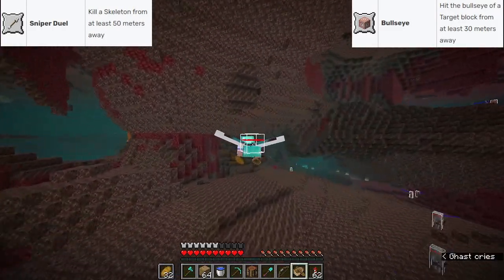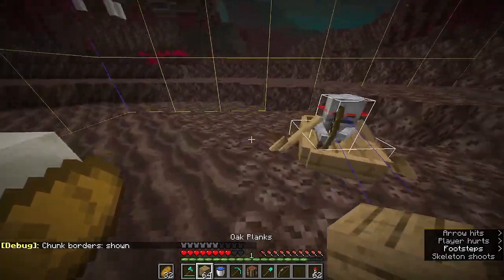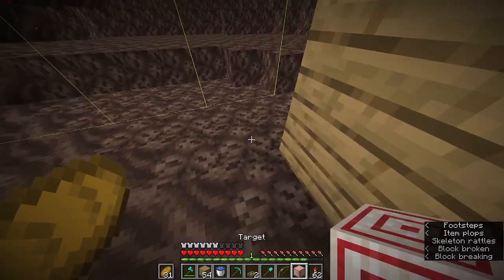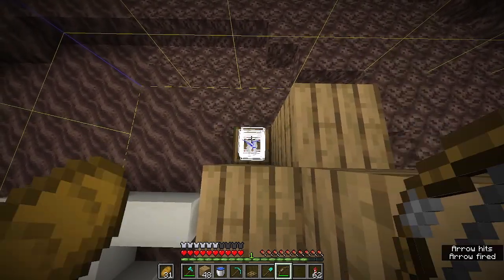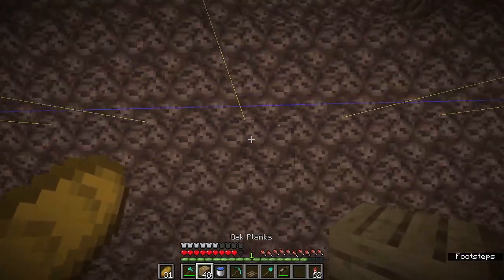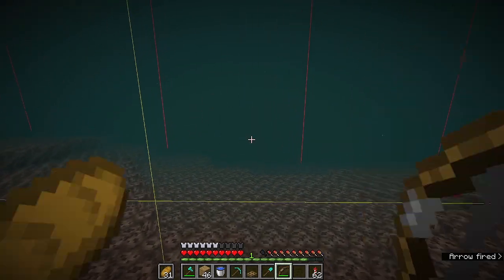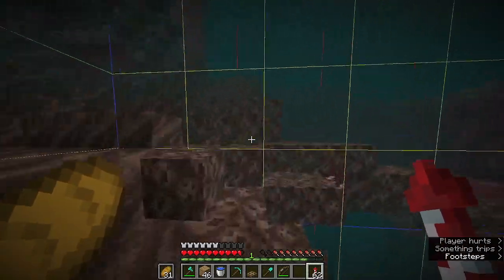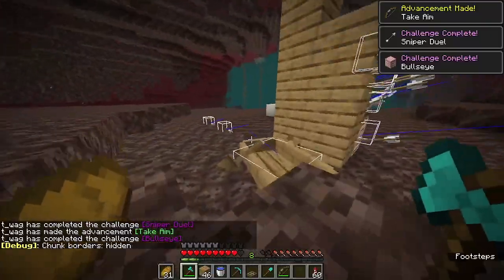All Advancements: Sniper duel/Bullseye